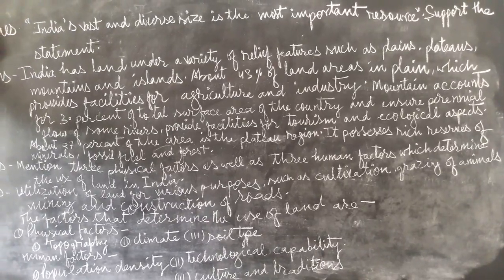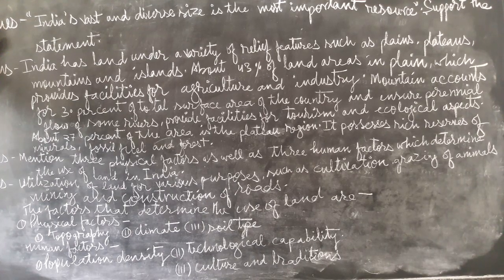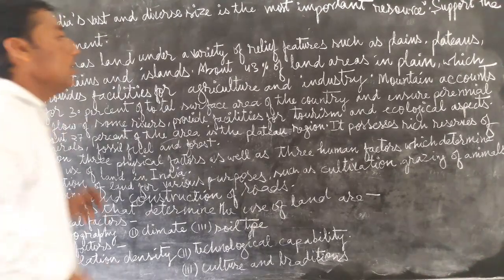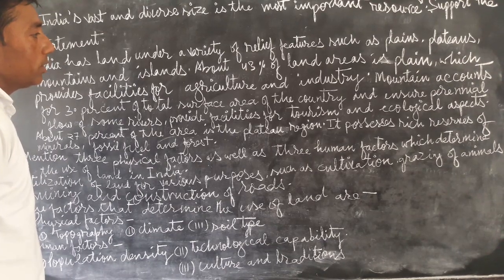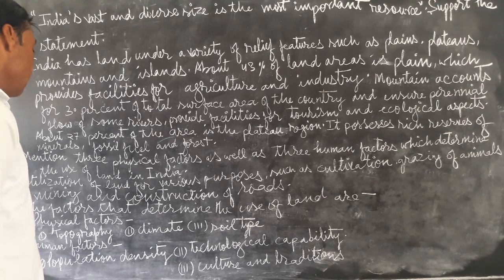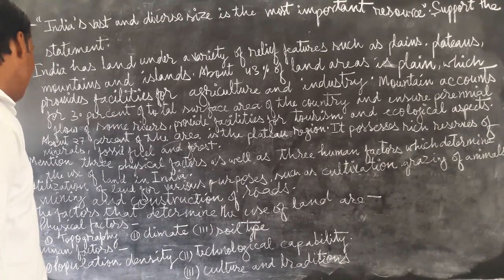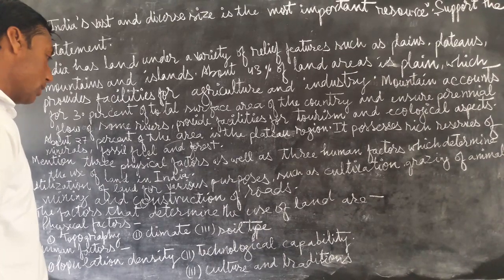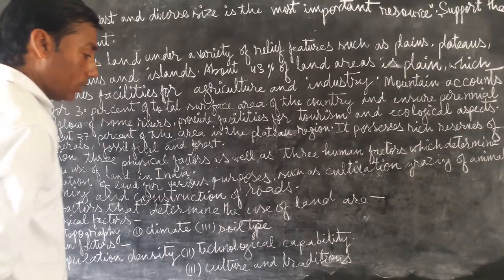20 April 2021